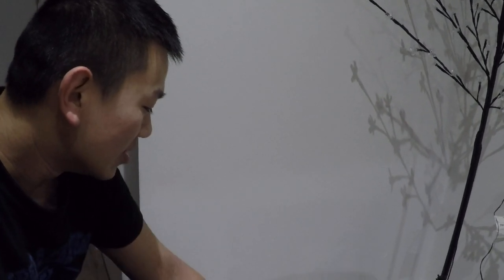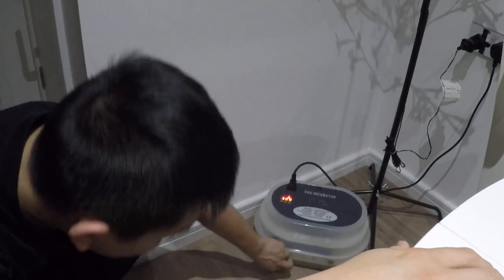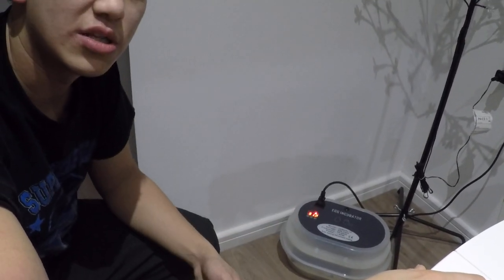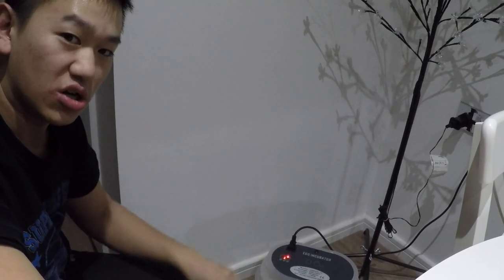Incubating Quail Eggs: Day 9, Candling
Just a quick day 9 update. Candled the eggs to see what has been developing. To start with, the eggs glowed as they let a lot of light through. Now they are quite dark with steps in brightness and an air pocket which shows some more light. This darkness tells me something is developing and im not left with just the same eggs i had to start with.